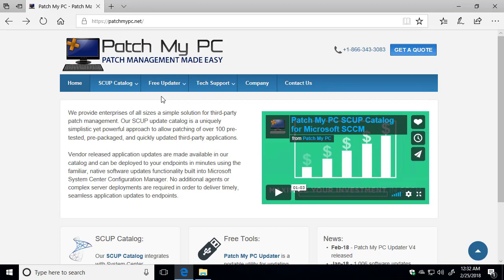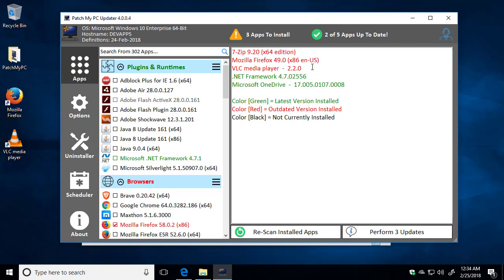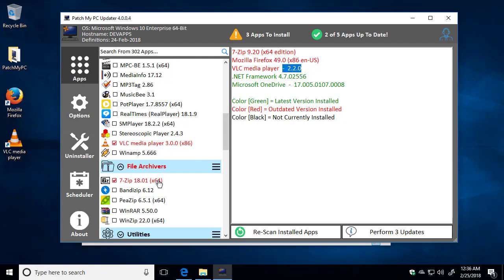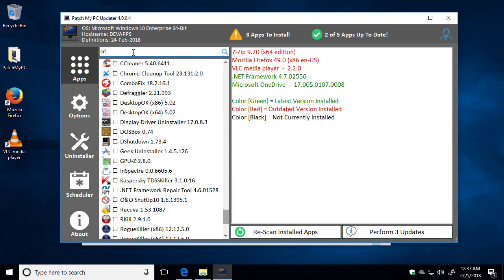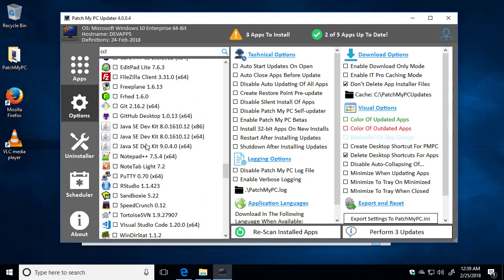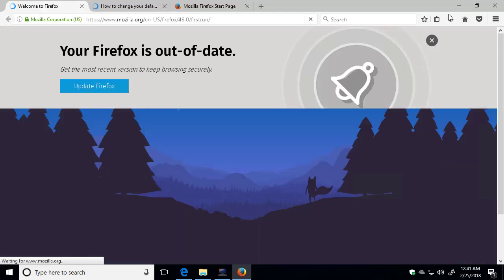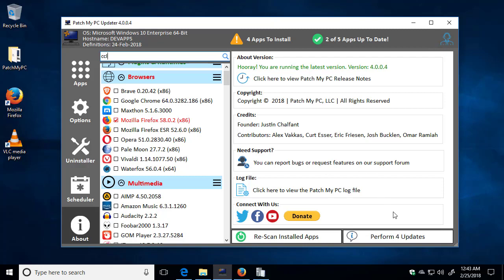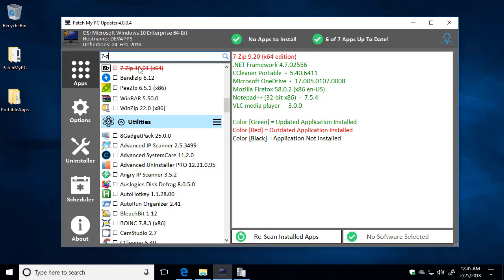Official Patch My PC Home Updater - User Guide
In this video, you will learn how you can use Patch My PC Updater to install and update over 300 applications on your Windows PC.